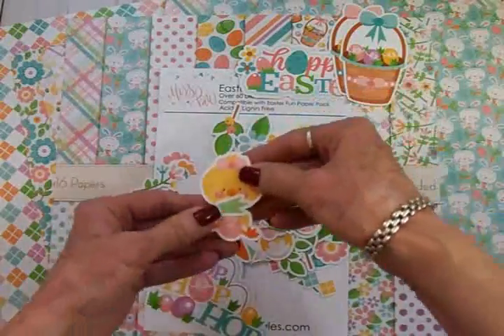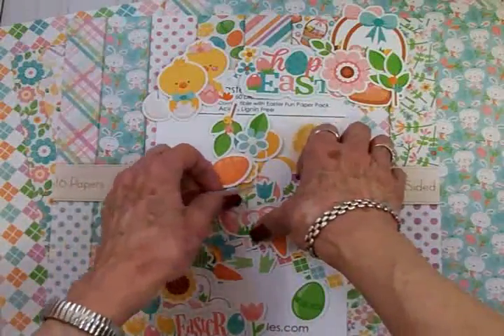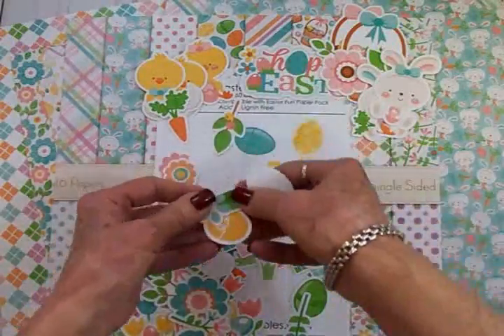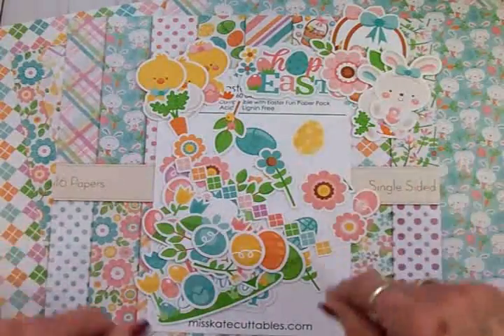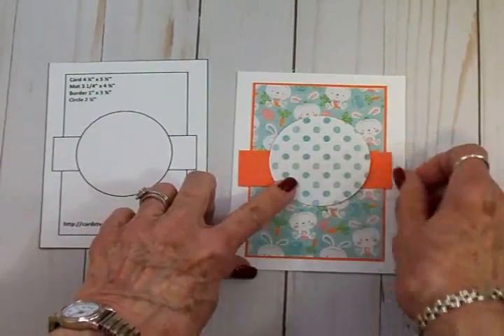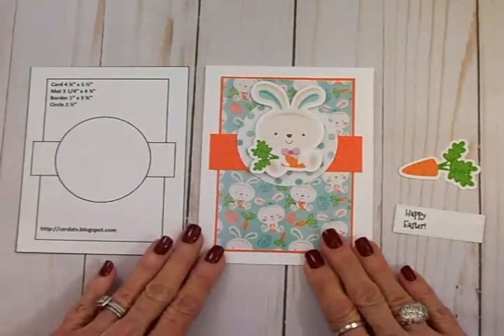CARDZ TV "HAPPY EASTER" CARD TUTORIAL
Hi guys! We'll also be using Cardz TV Stamps "Banners and Bubbles" for the card sentiment.